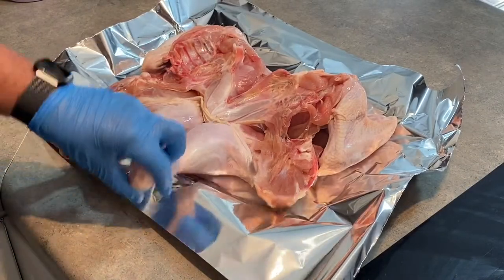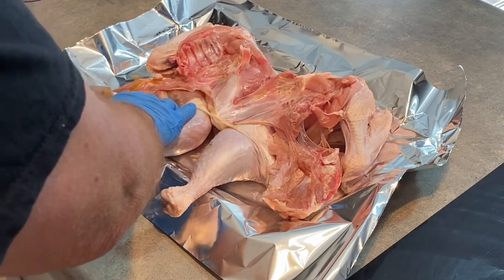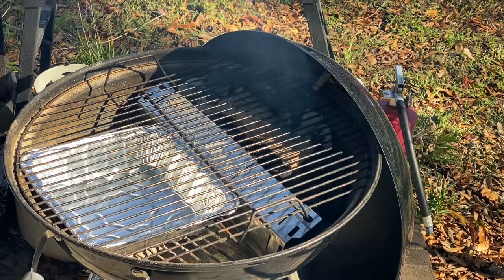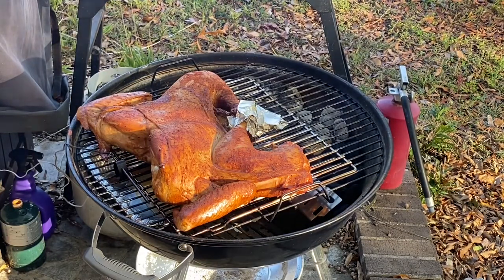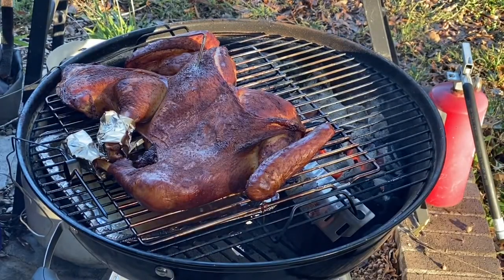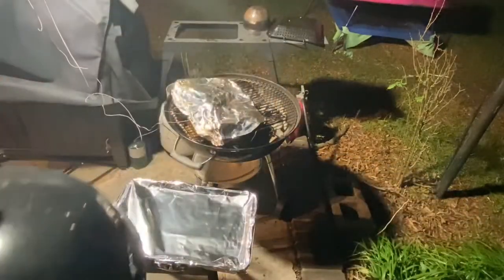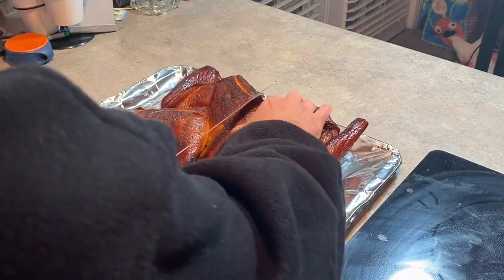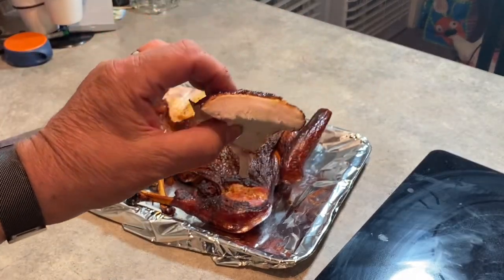How to smoke a turkey on the Weber kettle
Hey simple and easy method to get great smoked turkey on the Weber kettle grill.
Injected with Creole butter and covered with rub !Kingsford